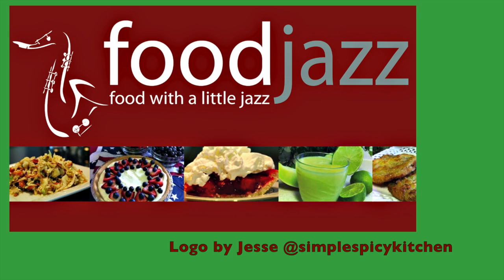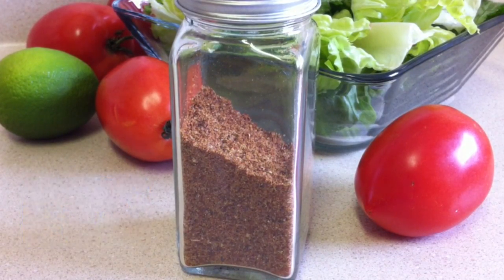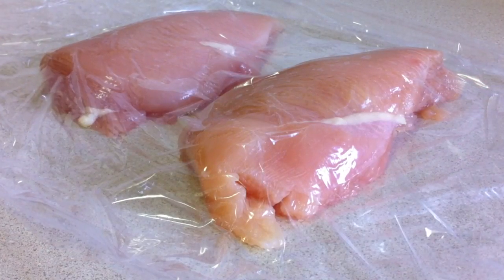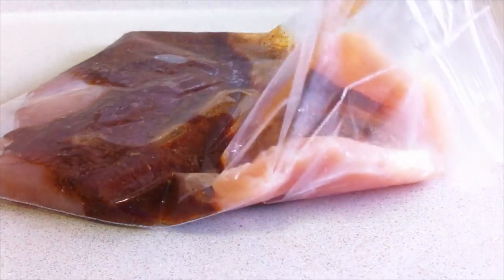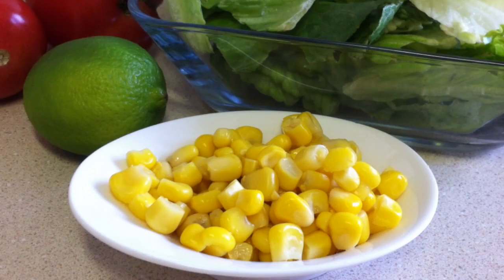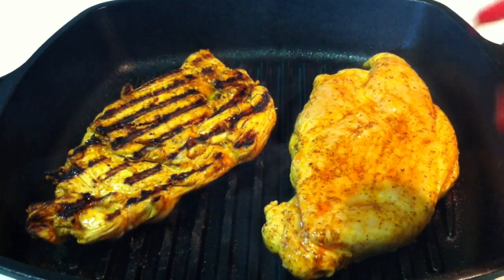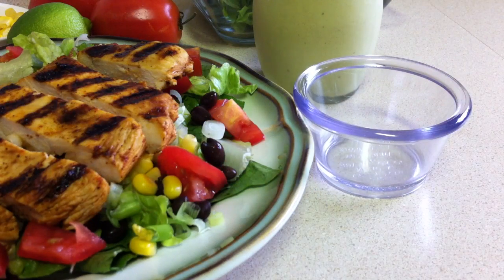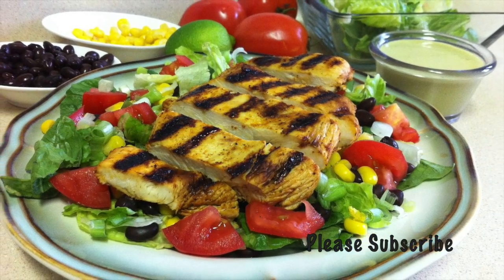Southwest Chicken Salad With Homemade Cilantro Lime Dressing ~Cinco de Mayo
Southwest Chicken Salad ~ Spicy pan grilled chicken tops a salad with a homemade Cilantro Lime Dressing.

Ingredient List:

2 chicken breasts - boneless, skinless
taco seasoning mix- 1 pkg or homemade
1/4 cup vegetable oil
1/4 cup water
1/4 cup lemon juice

2-3 cups romaine lettuce for each salad
2 roma tomatoes- diced for each salad
3 tablespoons corn- drained for each salad
3 tablespoons black beans drained and rinsed for each salad
2 tablespoons green onions chopped
Prepare chicken and salad according to the video and dress with the Cilantro Lime Dressing.